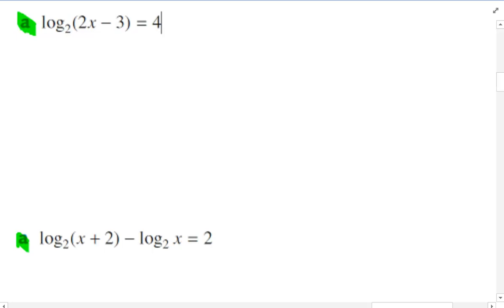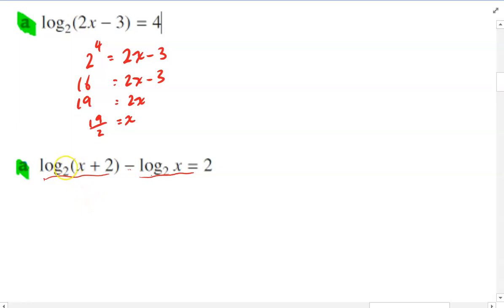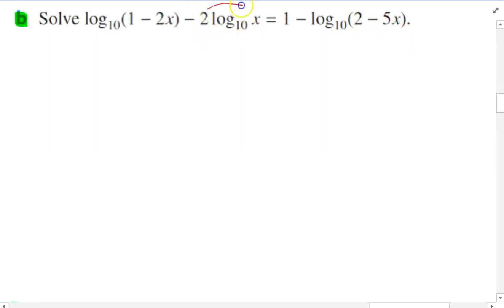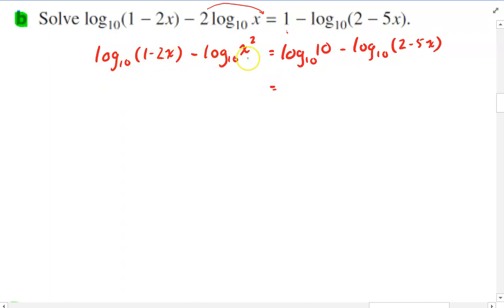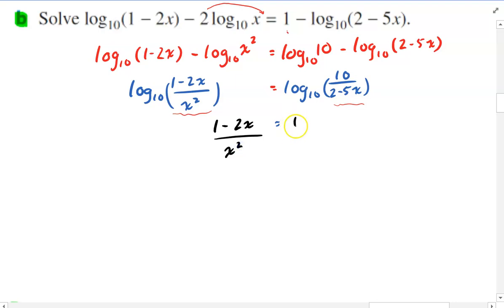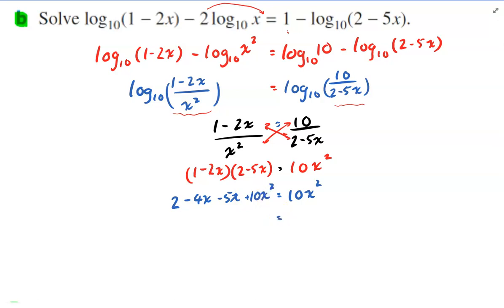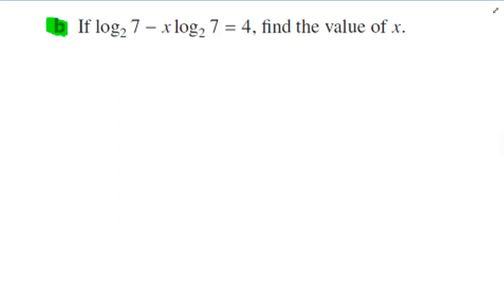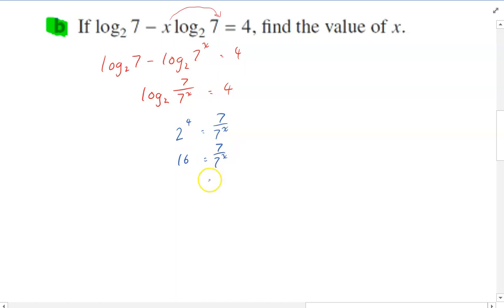Solving Log equations examples